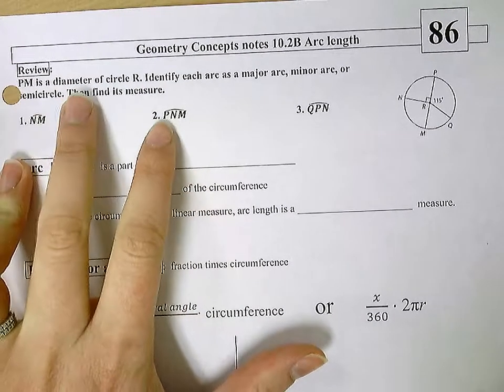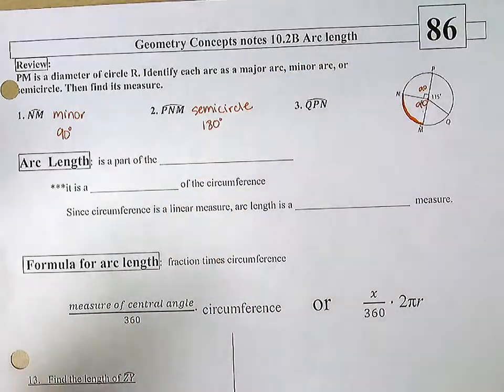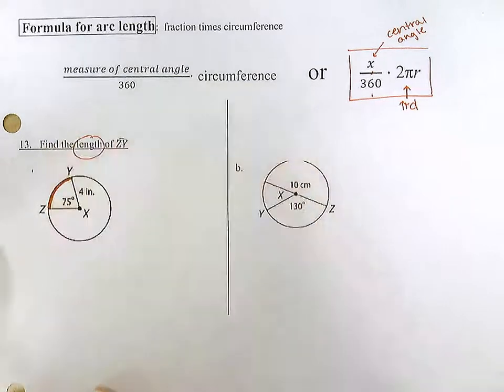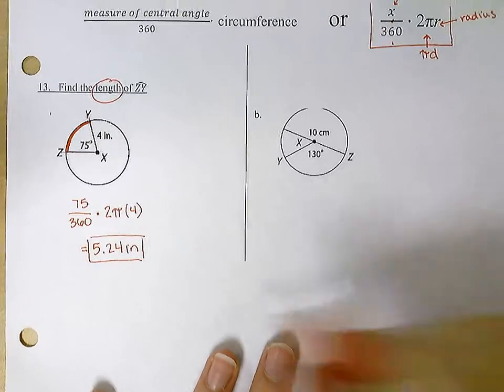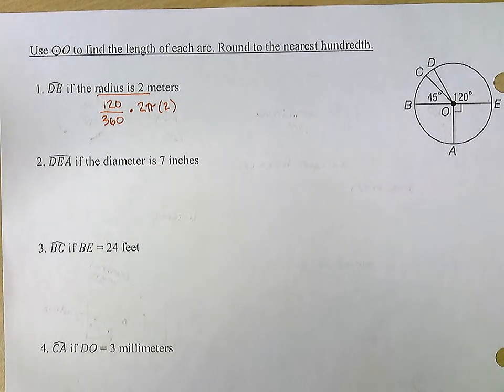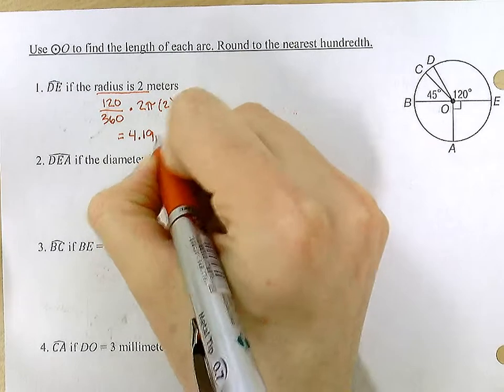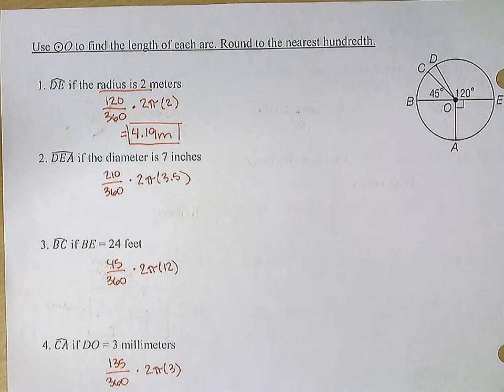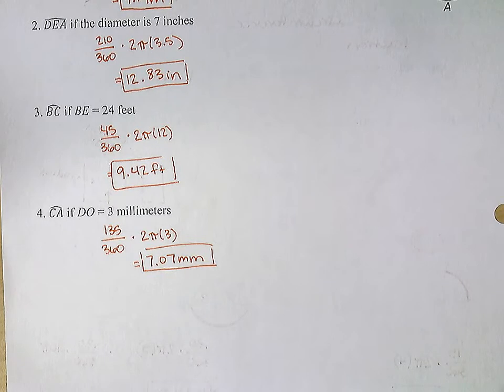Lesson 10 2B